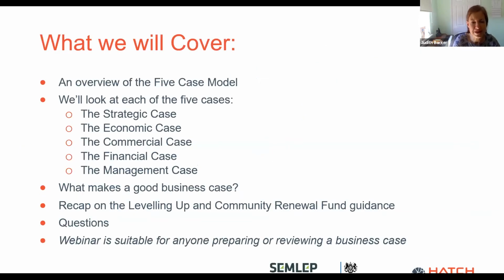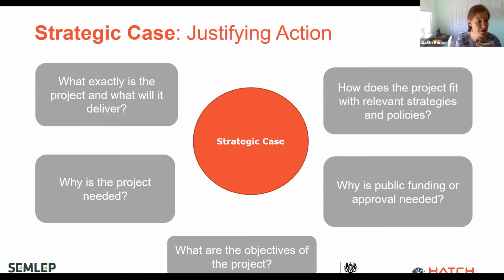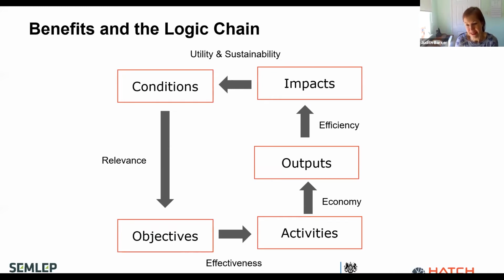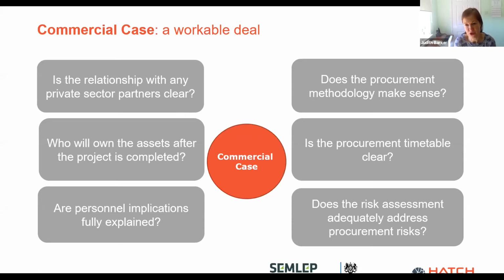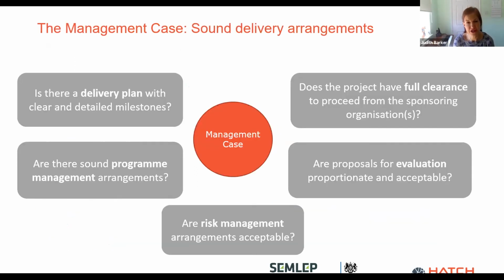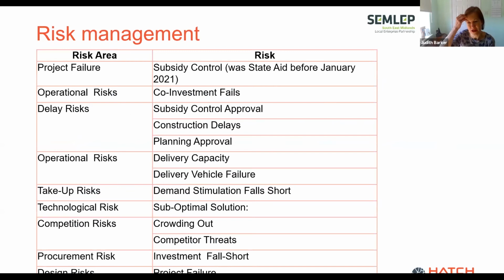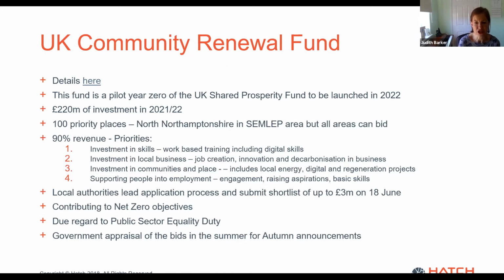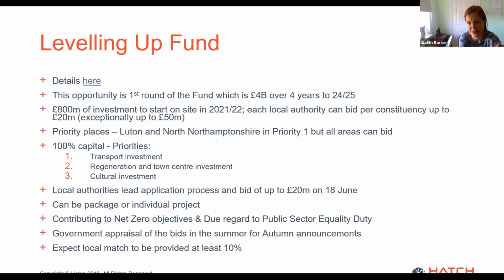How to write a strong business case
In the Spring Budget announcement, the UK government launched the Community Renewal Fund and Levelling Up Fund to support communities across the country.

In order to apply for these investment programmes, organisations are required to submit business cases through their local authority to be considered for submission to the Government by 18 June 2021.

Organisations interested in applying for investment, or more generally wanting to learn more about how to write a strong business case, should watch this webinar.